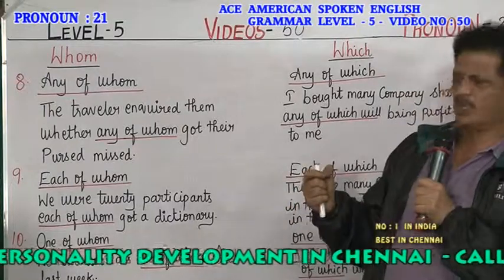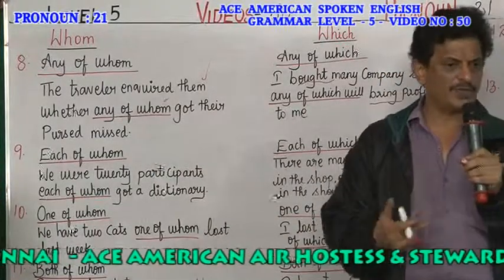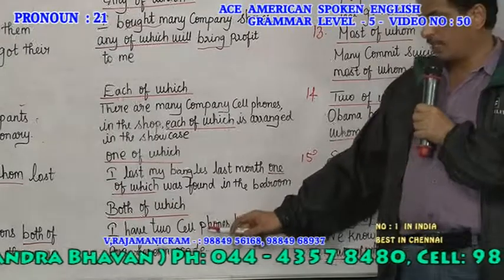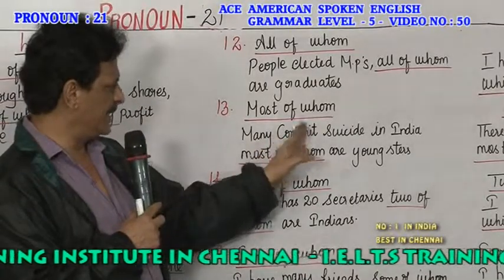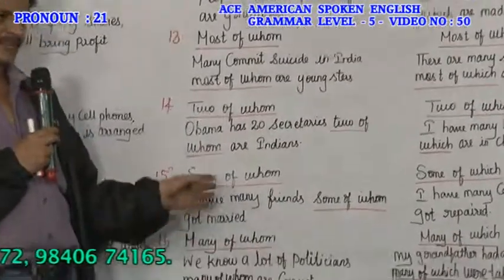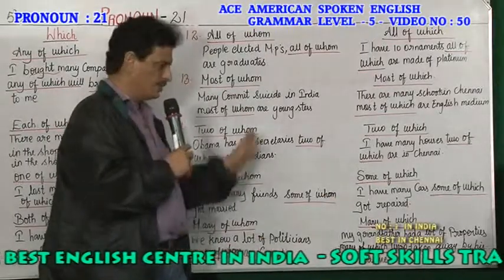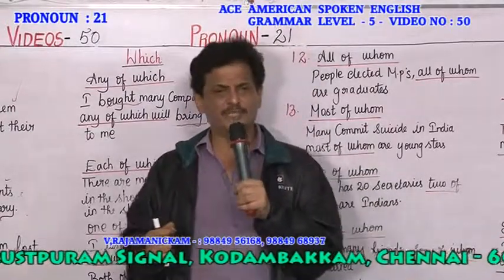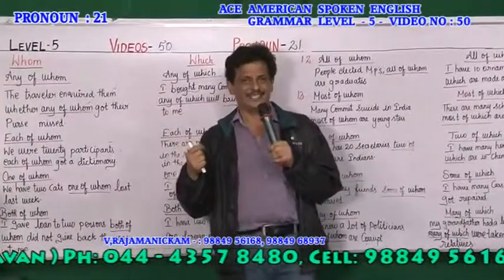ENGLISH GRAMMAR TRAINING INSTITUTE IN CHENNAI - ENGLISH GRAMMAR LEVEL-5 50 PH:9840749872